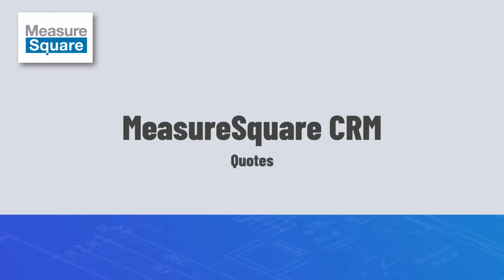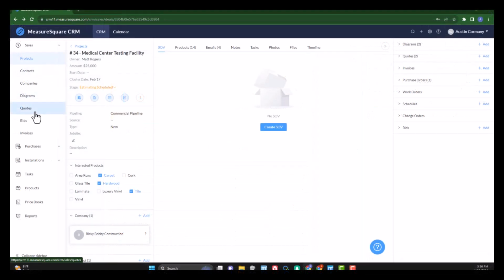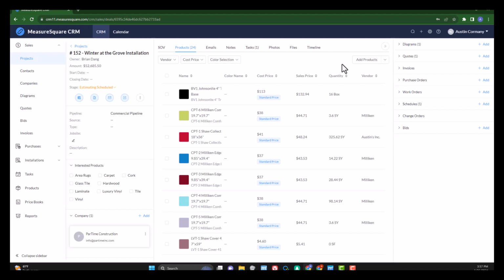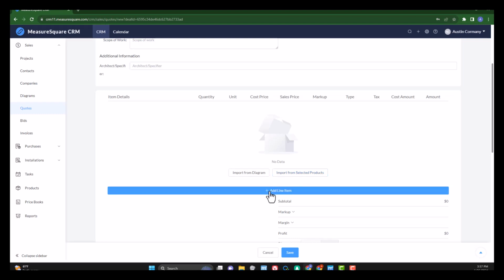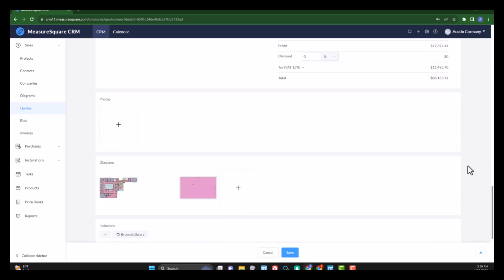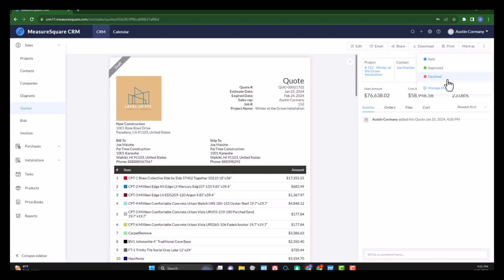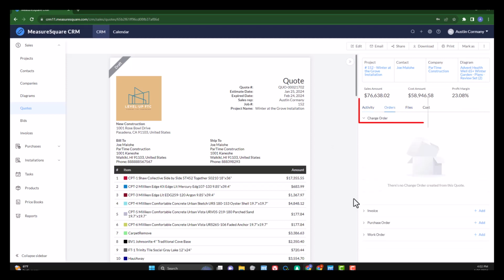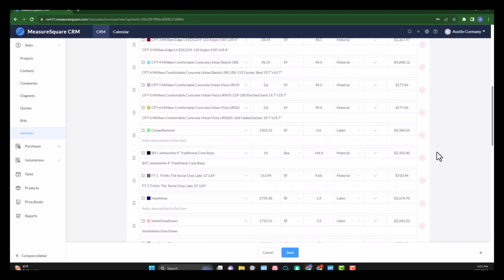MeasureSquare CRM Quote Creation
Making a quote is an important process of any job. MeasureSquare CRM does all the heavy lifting in making sure your quote is completed quickly and accurately. Join us as we go though creating a quote and outline a few best practices and highlight some of the more exciting features that make our system shine.

0:00 - Intro
0:11 - Demonstration
0:53 - Quotes management screen
1:11 - Create a quote
1:51 - Building your quote
2:05 - Adding Products
3:00 - Adjusting Quote Pricing and Clauses
4:03 - Quote preview
4:57 - Links to project, contact, diagram, and key metrics display
5:04 - Orders
5:42 - Creating an invoice from a quote
5:59 - Conclusion